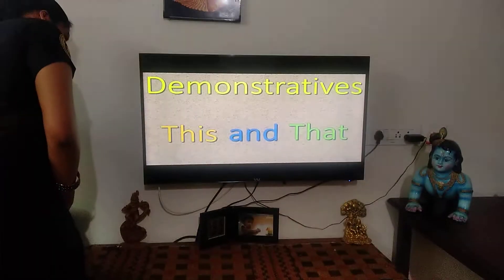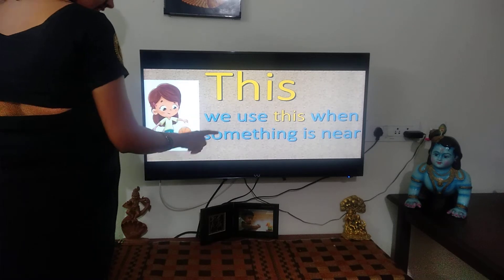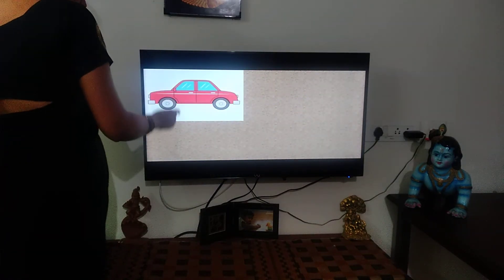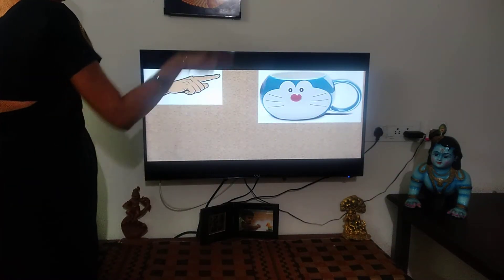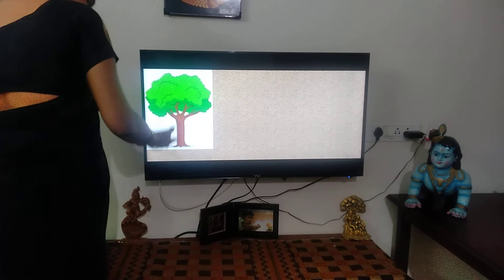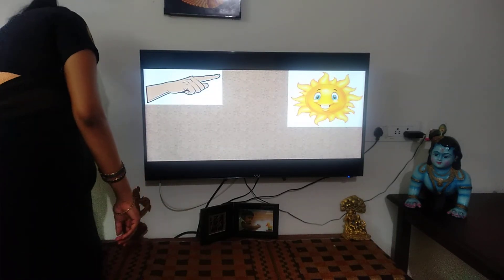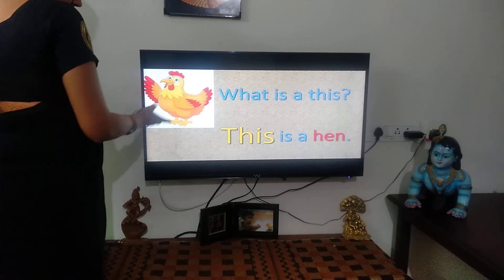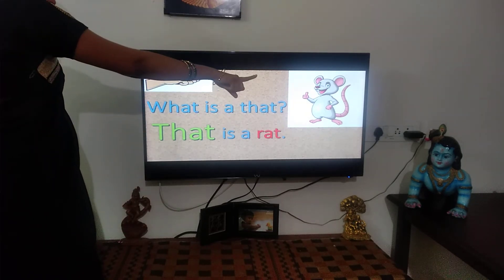UKG English this & that